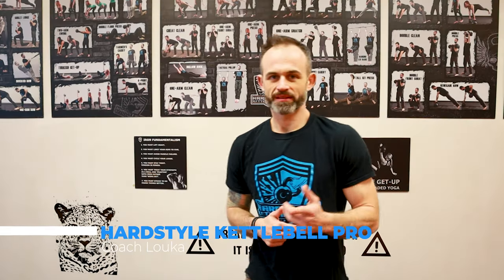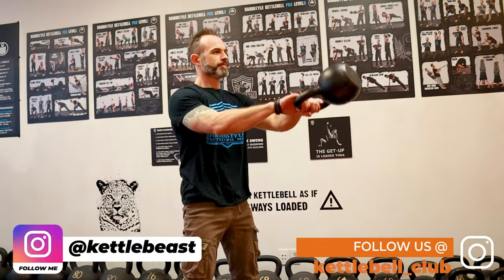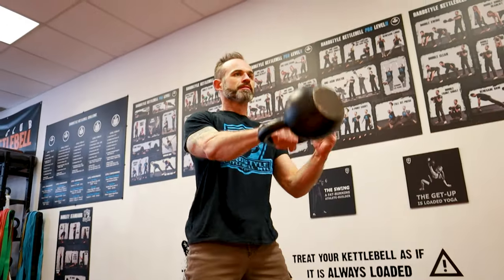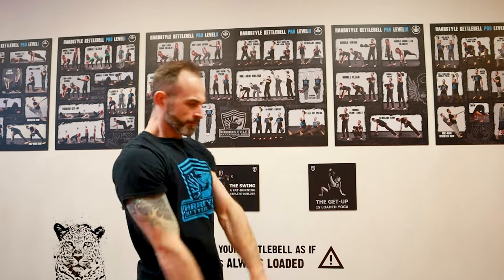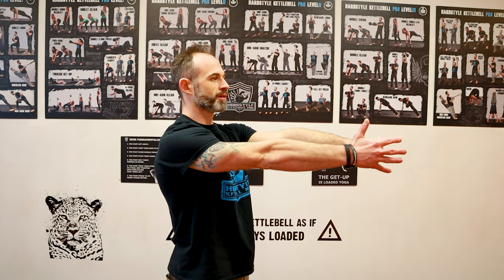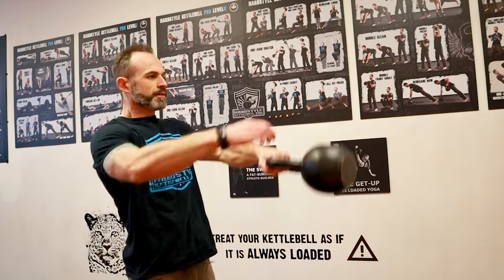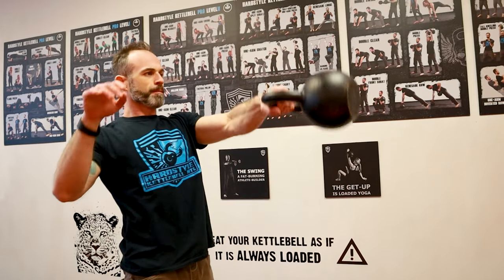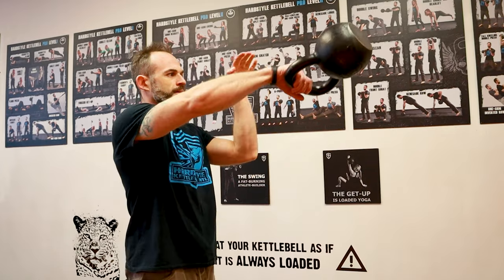The HAND-2-HAND SWING: Mastered!!